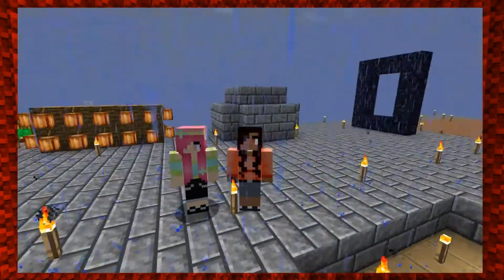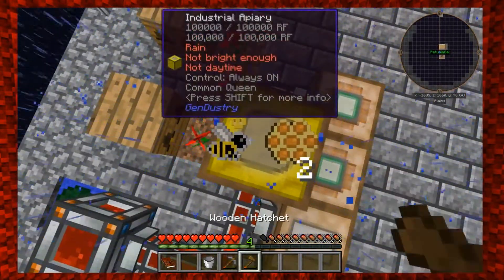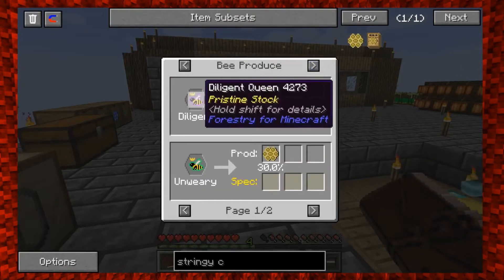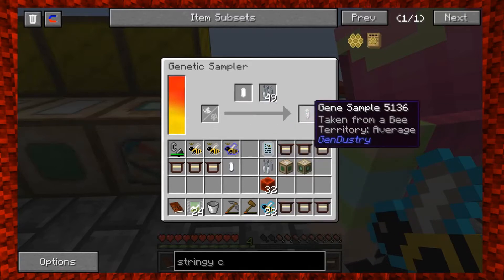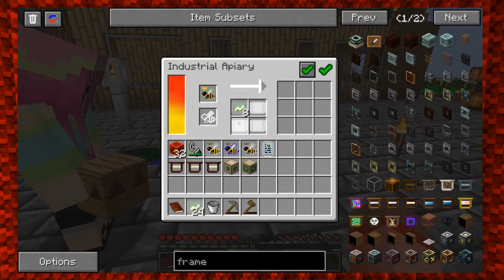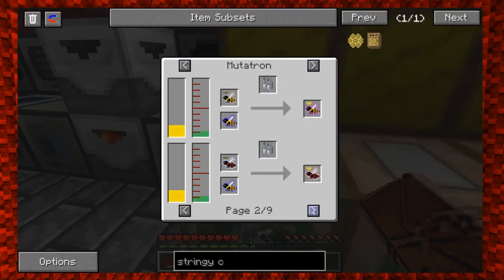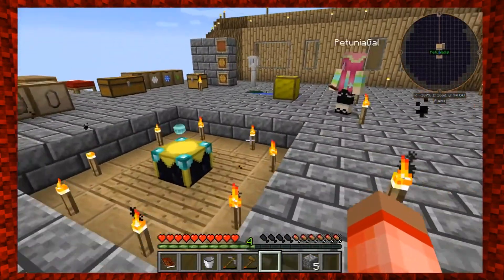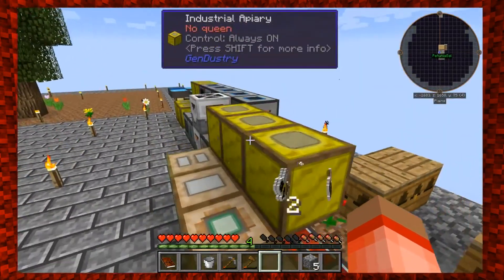Bee Happy: Episode 7 - Waiting for Babies!!!